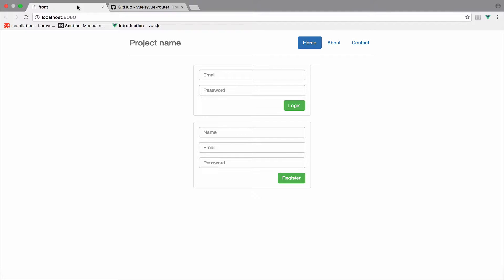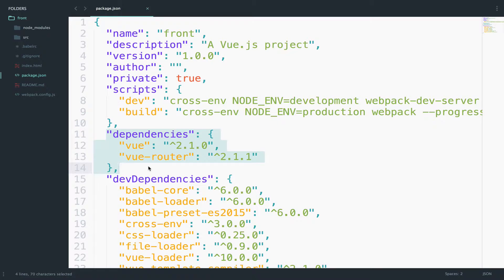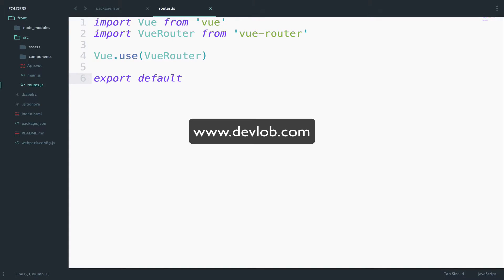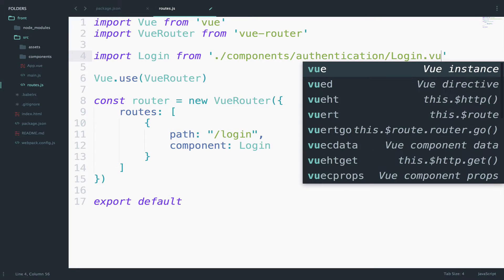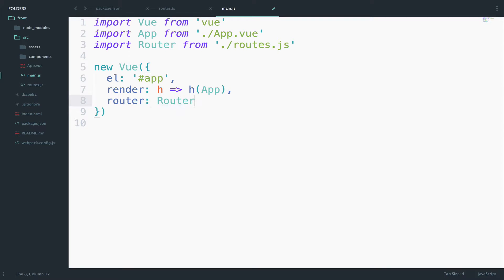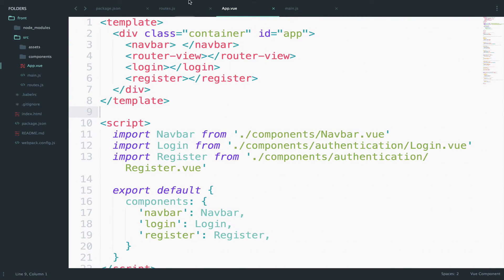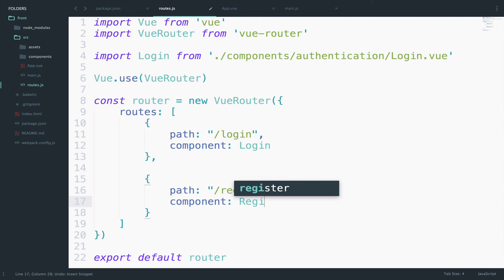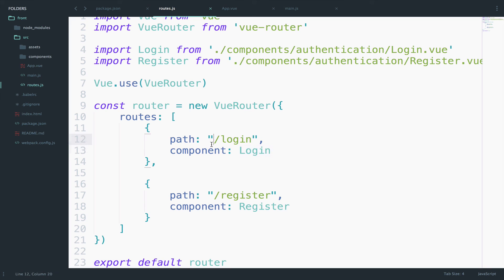Vue 2.0 and Laravel 5.3 #7 Routing